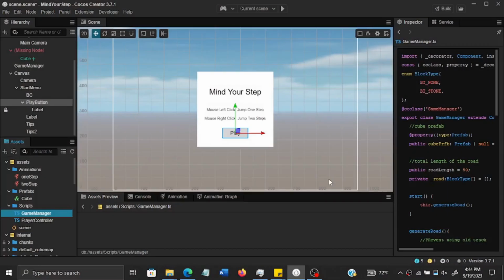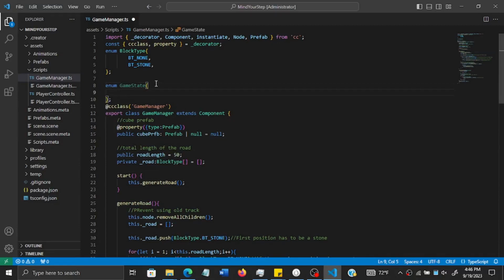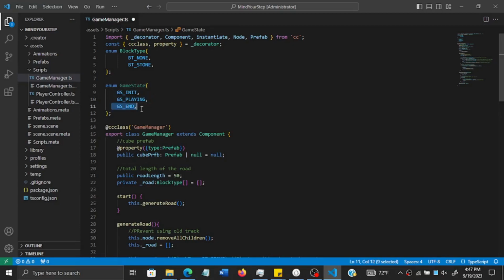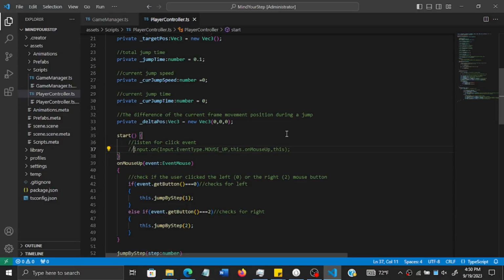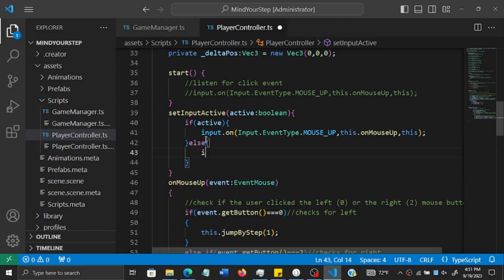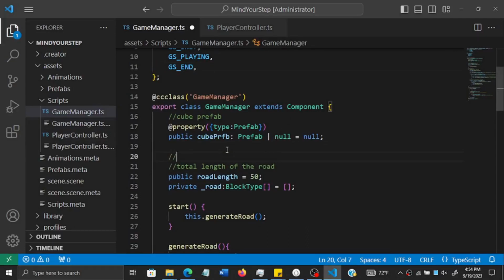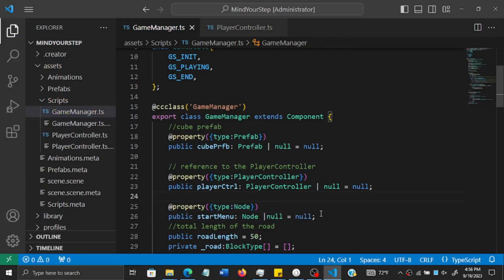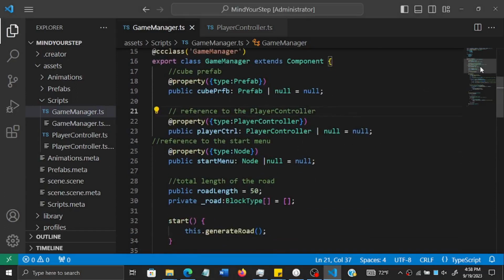Cocos Creator Mind Your Step 3D Game Tutorial 11- Games States and Node References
This is the Cocos Creator Mind Your Step Video tutorial based on the official Cocos Documentation with my own few touches. In this session, we cover how to use game states and reference nodes

Written version of the tutorial links:
INTRODUCING THE PROJECT: